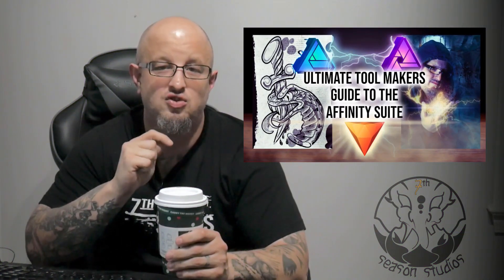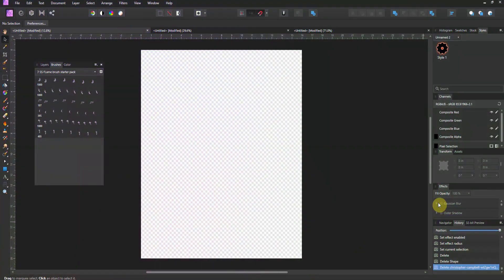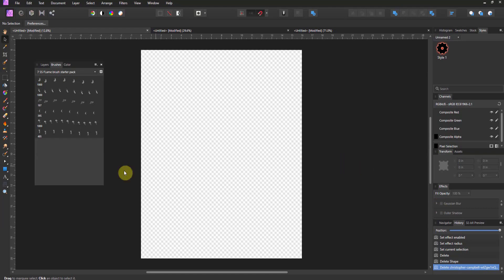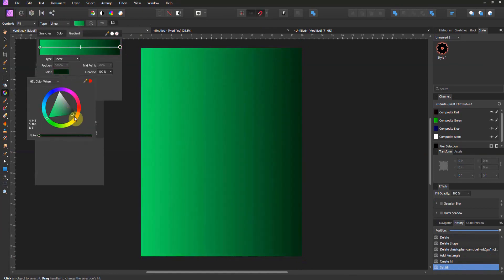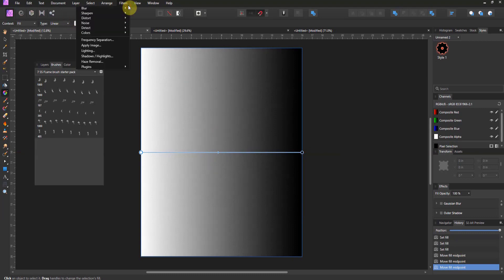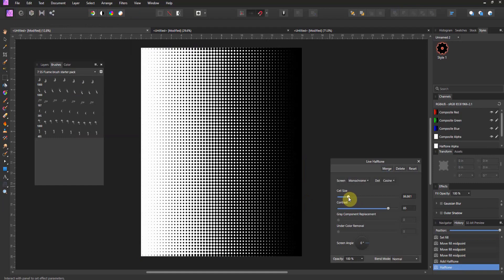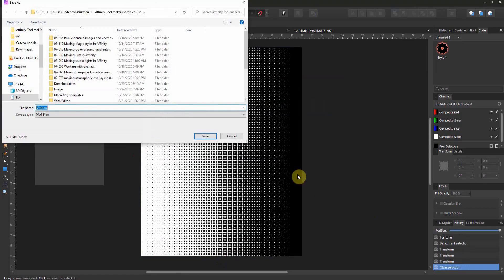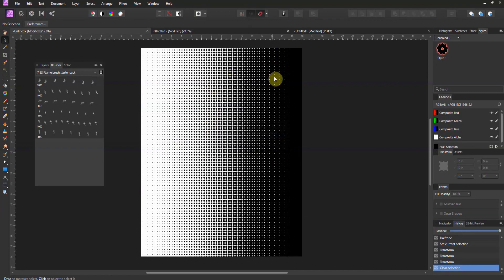making half tone screens in Affinity Photo